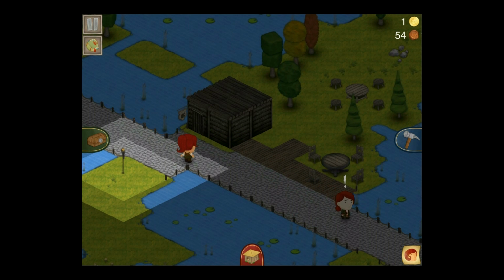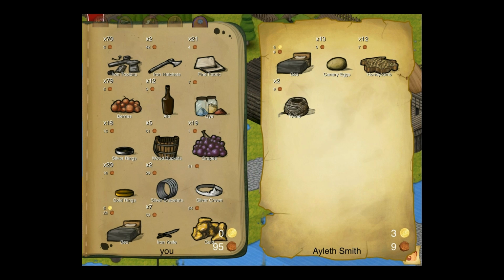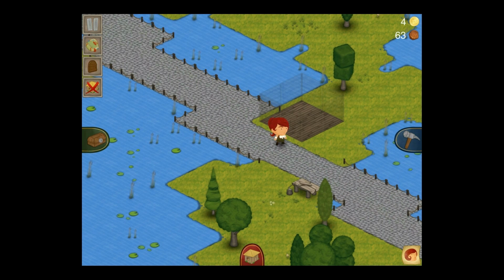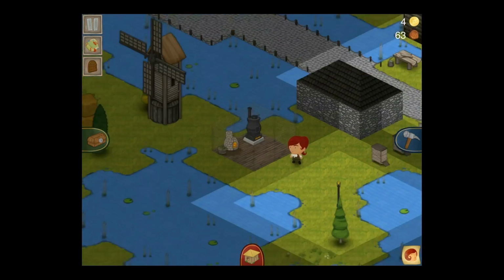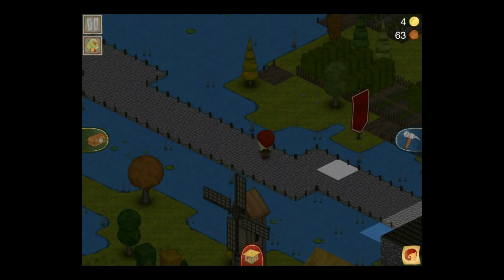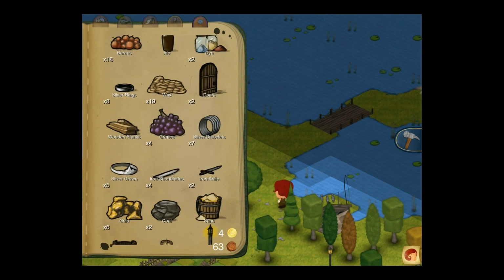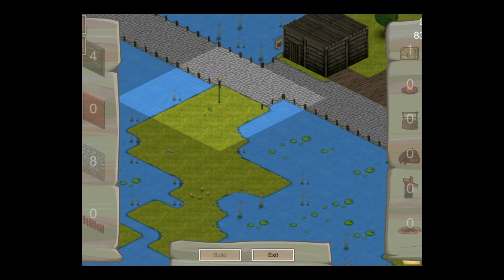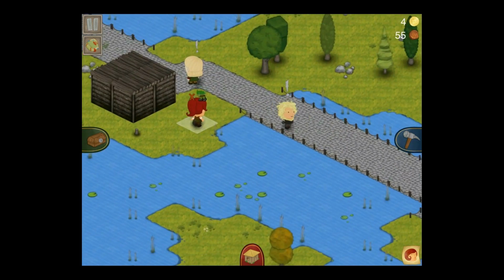Let's Play TownCraft: Swamp Thing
Welcome, once more, to the world of TownCraft, guided by the game's lead designer, Leigh Harris, as he discusses some of the more advanced parts of the game with the challenge map "Swamp Thing".

TownCraft is available now for iPhone, iPad and Mac.